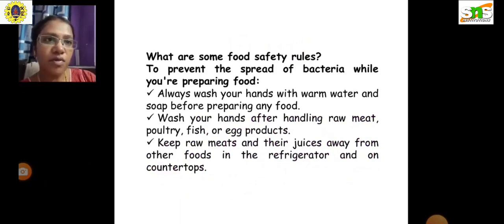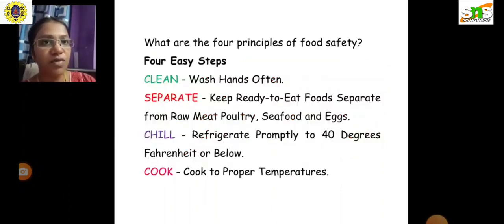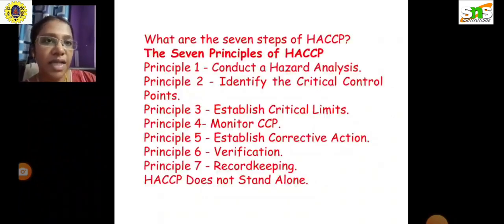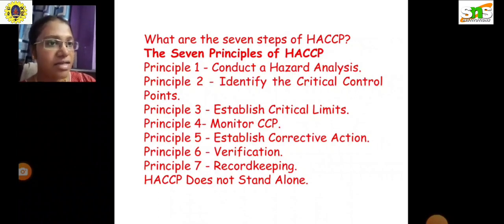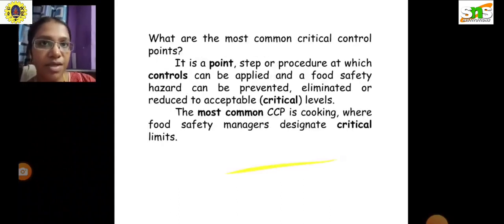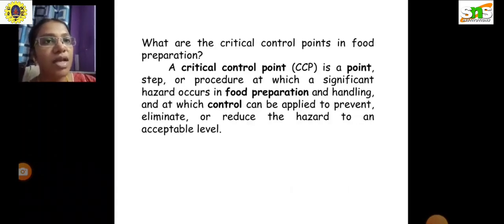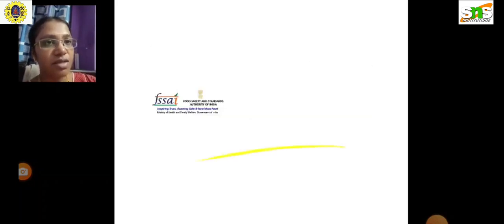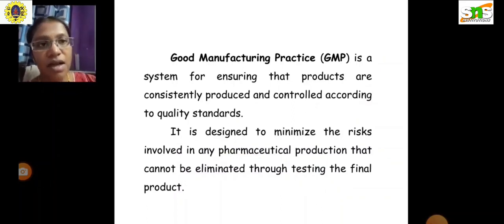Food safety | G Madhumathi | SNS Institutions